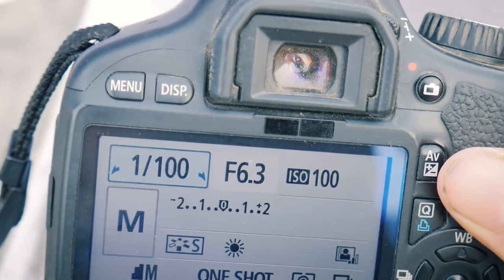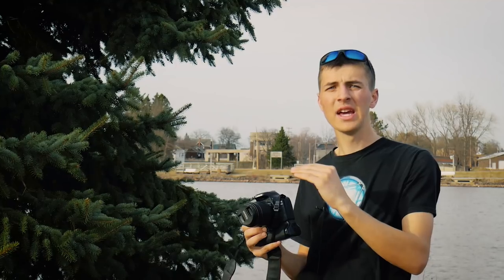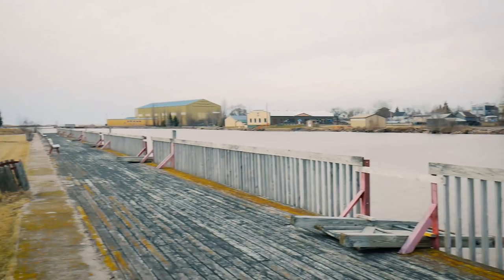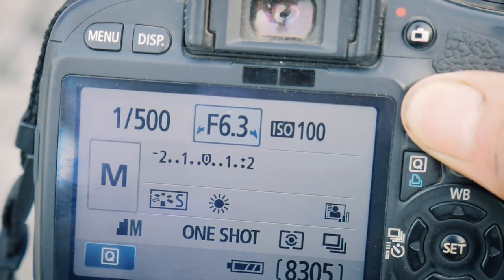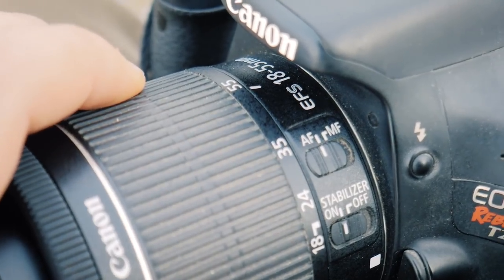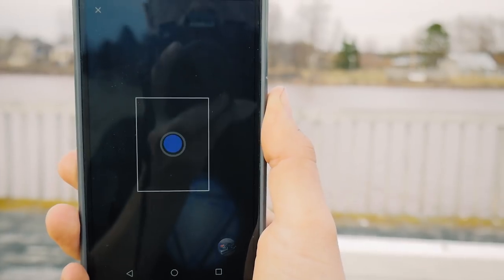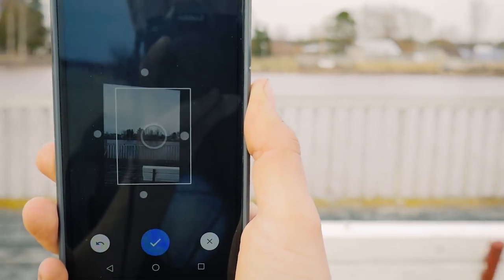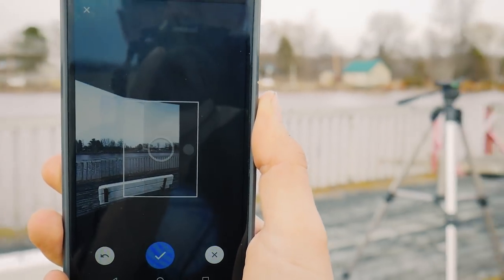10 Tips for Filming Visual Effects!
Learn 10 unique tips on how to capture video for CGI VFX!